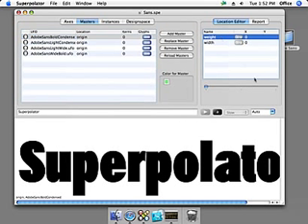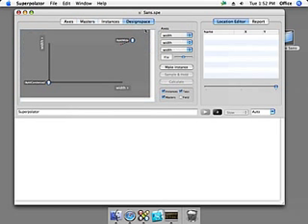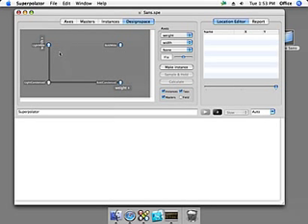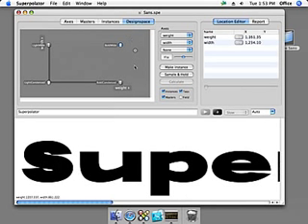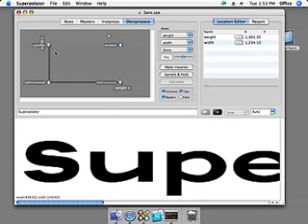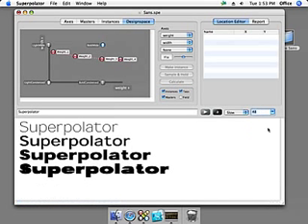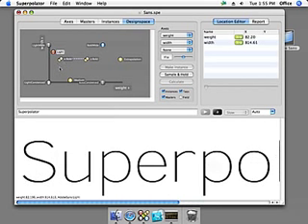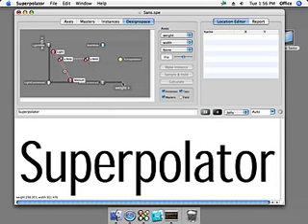Superpolator Intro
A short overview of the basic features of Superpolator